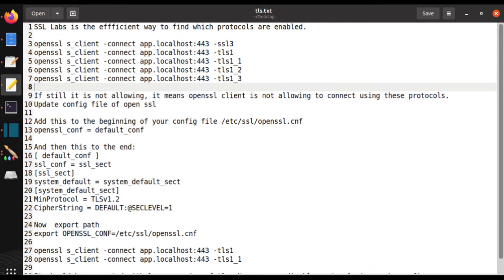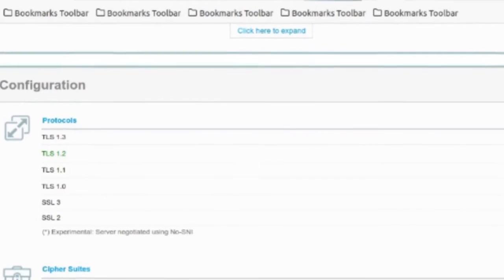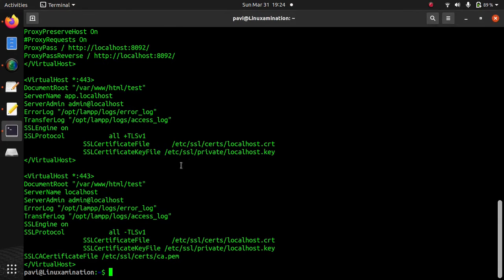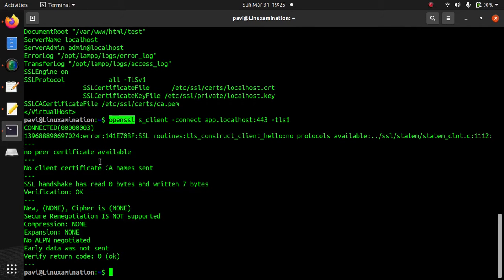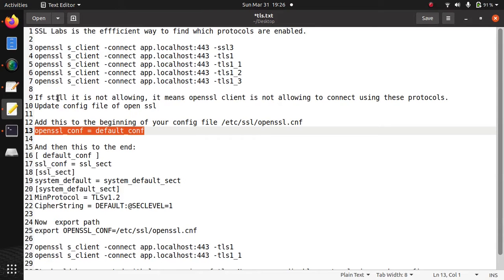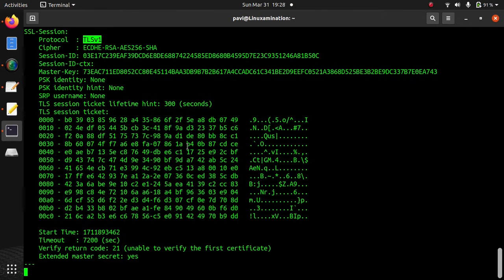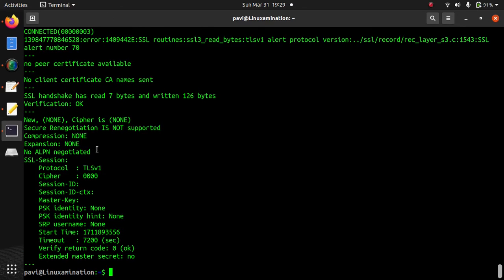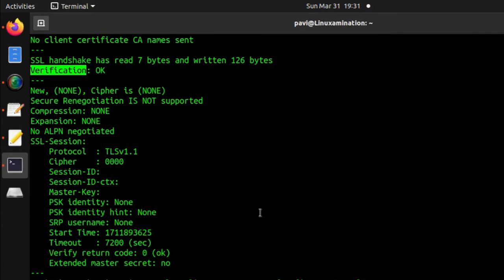Scan tls versions on Linux using openssl | Disable tls1.0 and tls1.1 on Linux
Check tls version on linux
Find tls version on linux
tls 1 and tls 1.1 disable apache
ssl v3 linux
Disable tls versions in linux
Disable tls versions in apache
Disable tls versions in nginx
Scan your https Web Application for tls vulnerability using openssl
tls1.0 and tls1.1
tls 1.0, tls 1.1, tls 1.2 scan on Linux Terminal